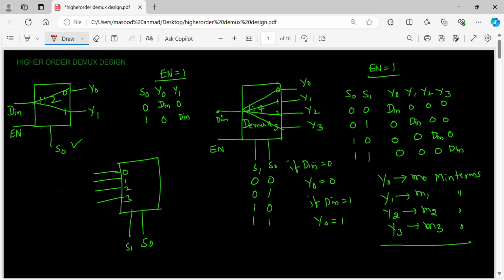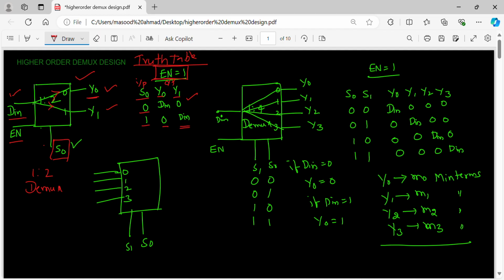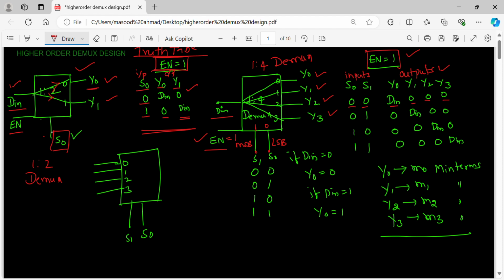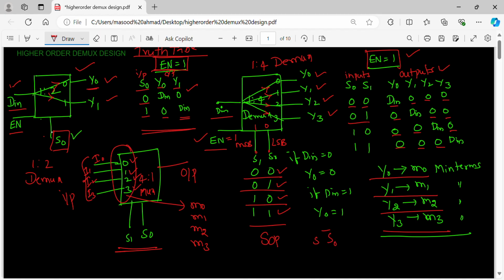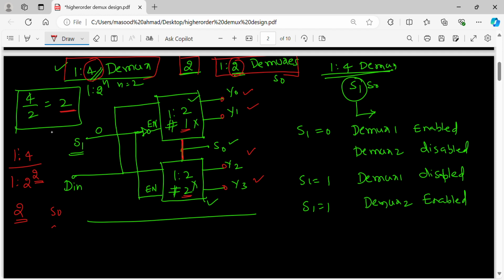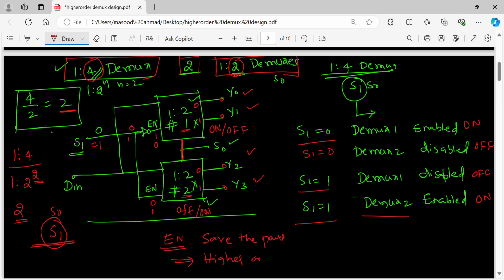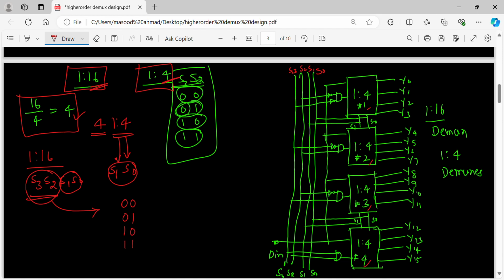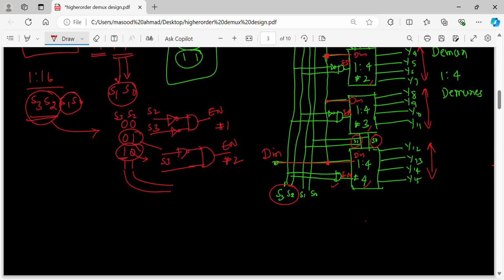module4_lecture36: Higher order Demux Design